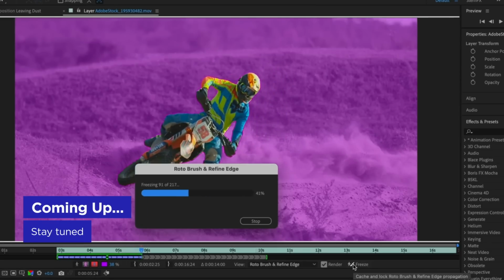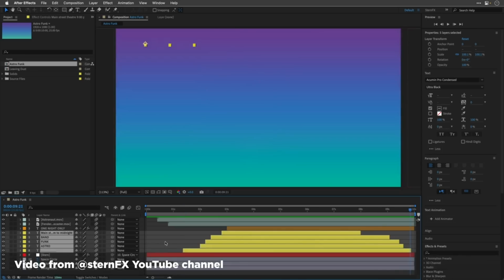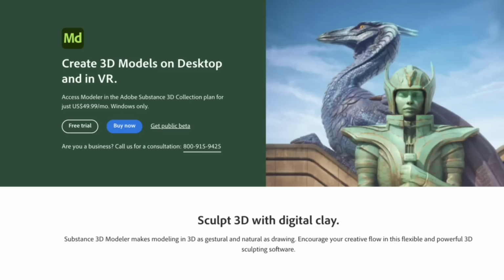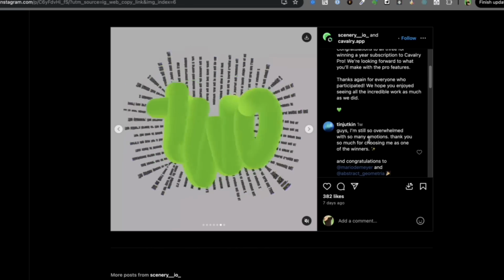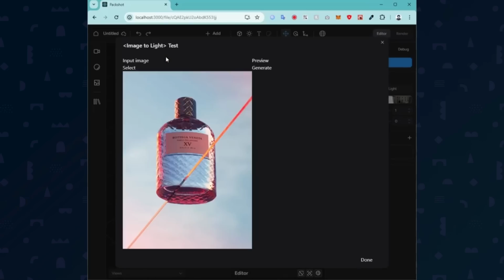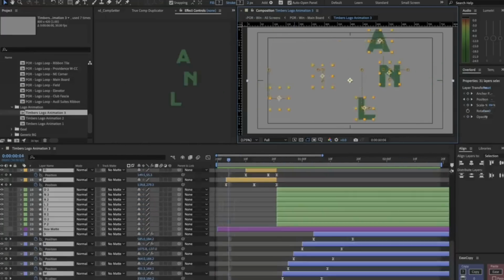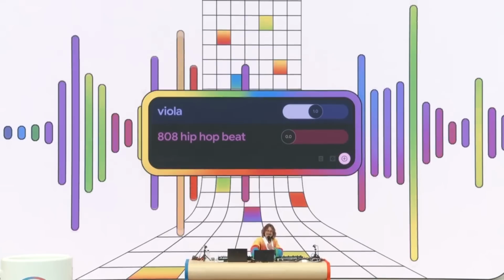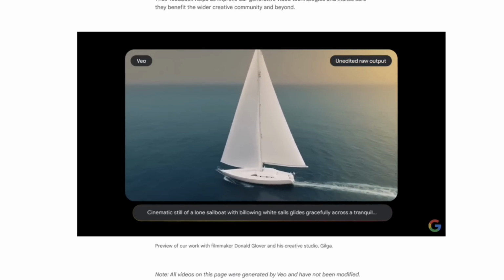New After Effects Features, Google’s AI Video Generator, and Stadium GFX Galore | Motion Mondays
🗞️ After Effects updates, AI tools galore, and some amazing work from across the pond… it’s Motion Mondays time!

👉 CHAPTERS 👈
00:00 Motion Mondays
00:18 After Effects May 2024 Update
01:42 Cub Studio’s Latest Reel Rocks
02:37 Substance Modeler 1.1 + VR Modeling
03:28 Cavalry’s 36 Days of Cavalry Contest
04:27 SOM Monthly Meetup for Alumni + Students
05:01 Packshot HDRI Generator
05:51 Rive Meets Rhythm
06:26 Connor Henkle’s Sports GFX Breakdowns
07:16 Icons8 AI Illustrations
07:52 SOM Summer Session Updates
08:36 Google’s AI Revolution Continues

**CORRECTION: In the video we mixed up Scenery, the group that put on 36 Days of Cavalry, and Scene Group, the company behind the app.**